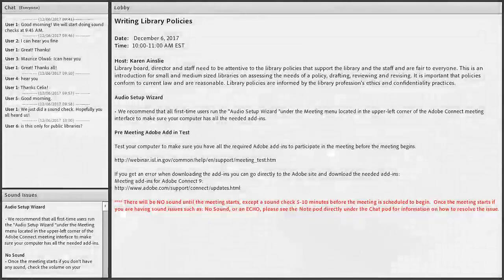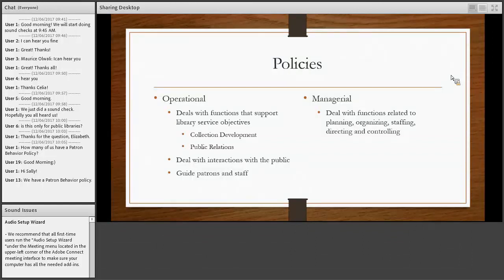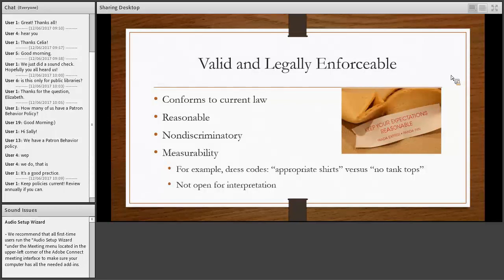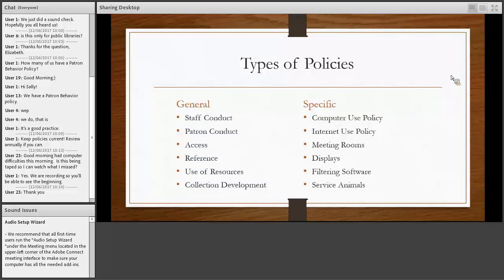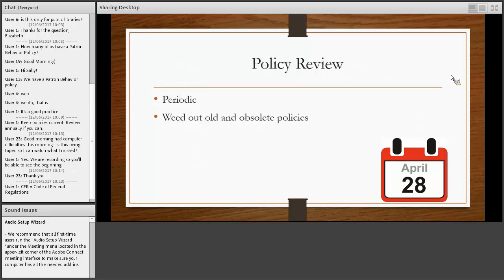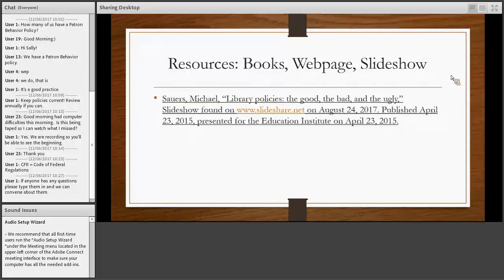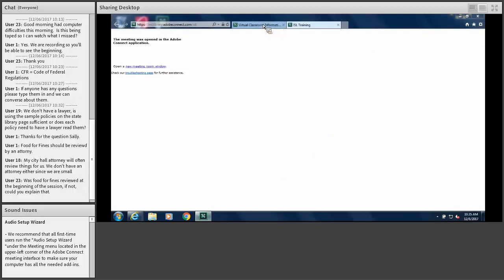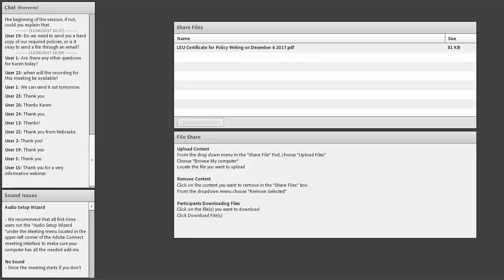Writing Library Policies 12-6-2017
Library board, director and staff need to be attentive to the library policies that support the library and the staff and are fair to everyone. This is an introduction for small and medium sized libraries on assessing the needs of a policy, drafting, reviewing and revising. It is important that policies conform to current law and are reasonable. Library policies are informed by the library profession’s ethics and confidentiality practices.

1 General LEU